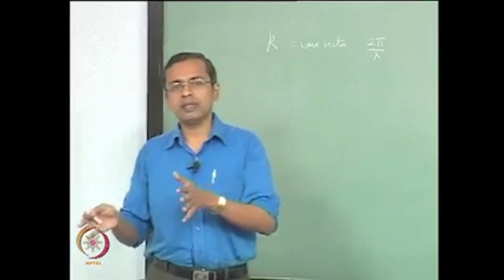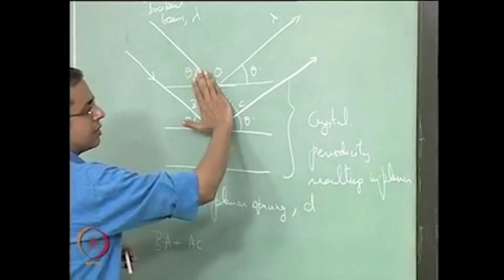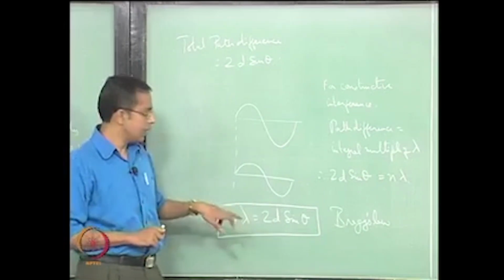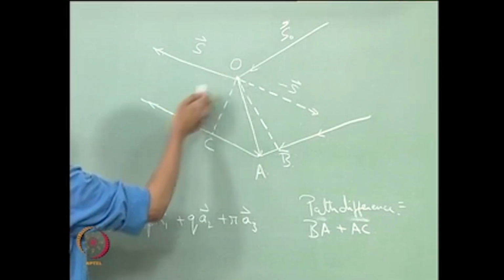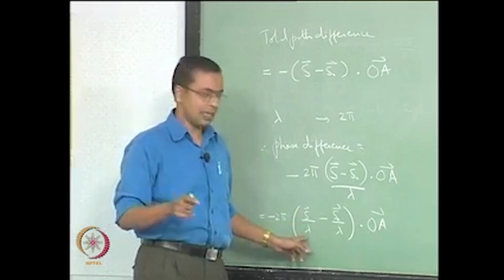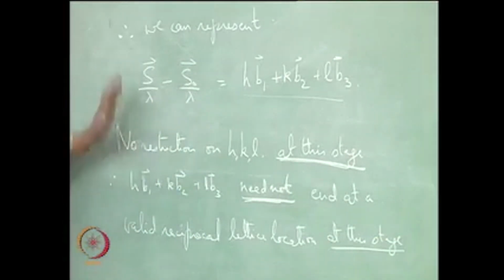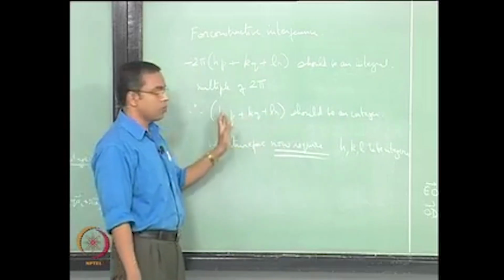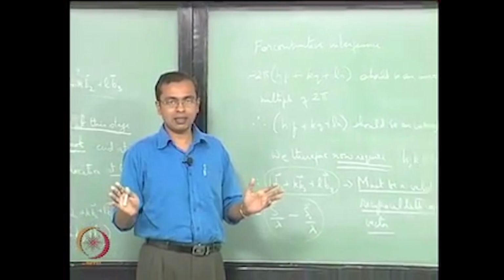Reciprocal Space 2: Condition for Diffraction